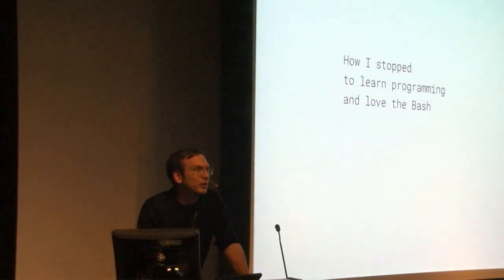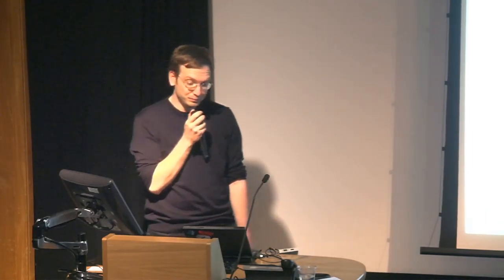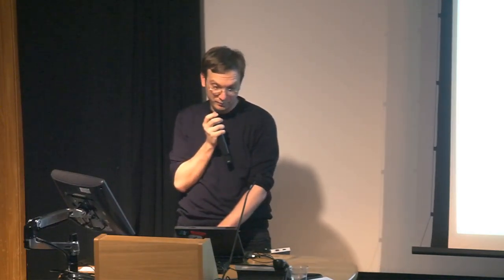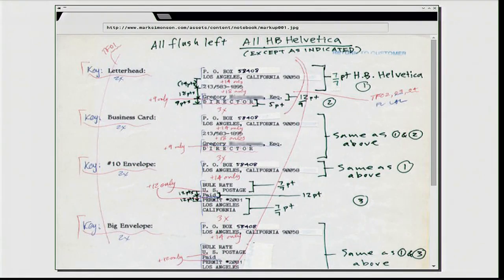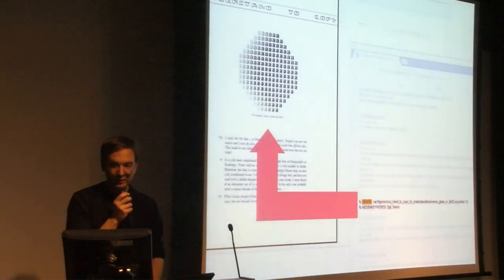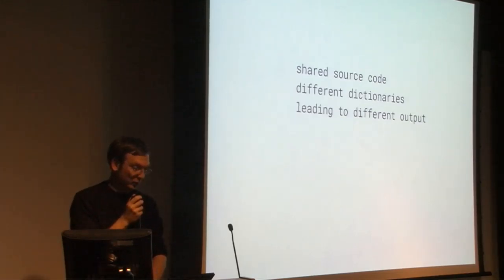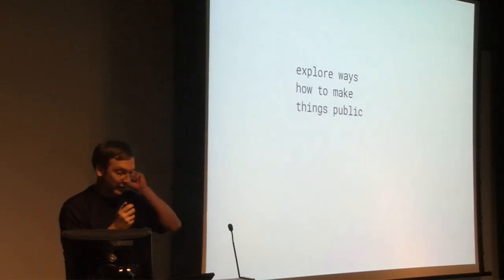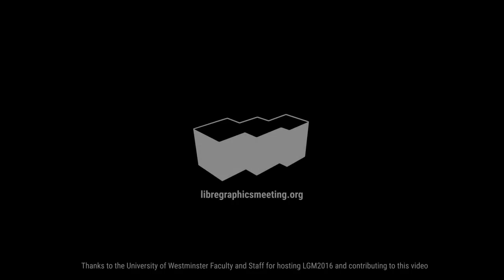108 How I Stopped to Learn Programming and Love the Bash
Speaker: CHRISTOPH HAAG